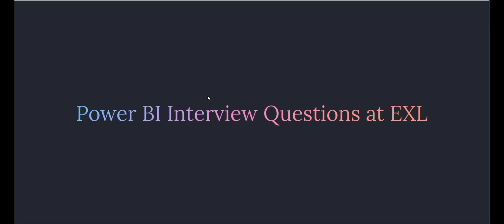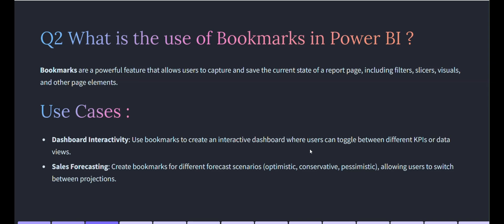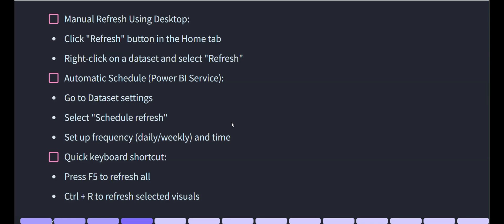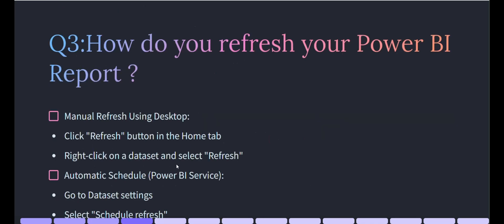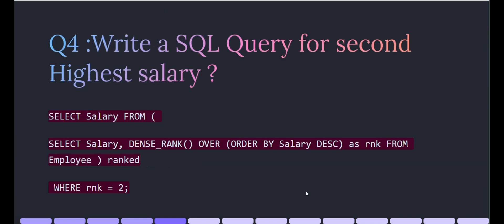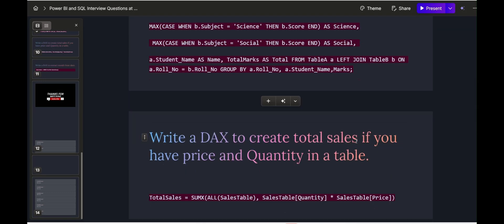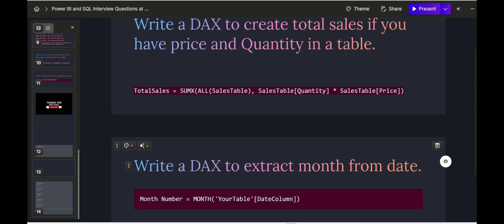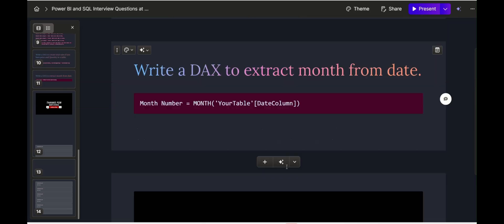Power BI Interview Questions: Crack the EXL Interview with Confidence | Data Analyst Interview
Are you gearing up for a Power BI interview at EXL? This comprehensive video is your ultimate guide to acing the interview with confidence. We dive deep into key Power BI concepts and provide expert tips to help you stand out.

Key topics covered in this video:

Mastering RANK() vs. DENSE_RANK(): Understand the nuances and practical applications of these ranking functions.

Leveraging Bookmarks for Interactive Dashboards: Learn how to create dynamic dashboards using bookmarks.

Efficient Power BI Report Refresh: Explore manual and automatic refresh methods, including scheduling and keyboard shortcuts.

Crafting SQL Queries: Practice writing SQL queries to find the second highest salary and analyze World Cup data.

Conquering DAX Formulas: Learn how to calculate total sales and extract month from date using DAX.

Whether you're a beginner or an experienced Power BI professional, this video will equip you with the skills to impress your interviewer.

Don't miss out on this valuable resource! Watch now and increase your chances of landing your dream job at EXL.

Thank you for being here and may the blessings of Lord Hanuman guide you on your path! 🙏

rajat jain power bi
powerbi interview questions for Product Based Company
sql questions for data analyst
volswagen Data Analyst role
exl powerbi interview questions